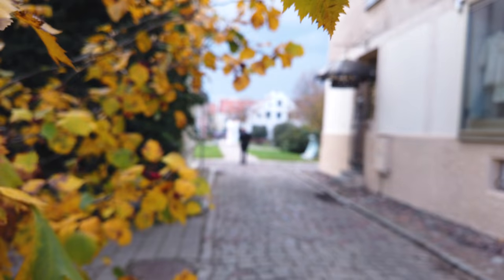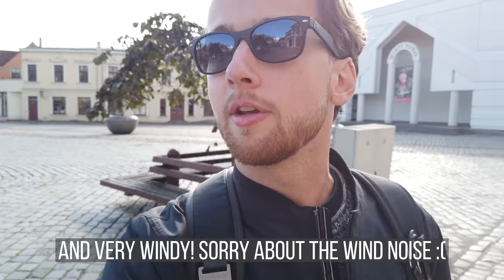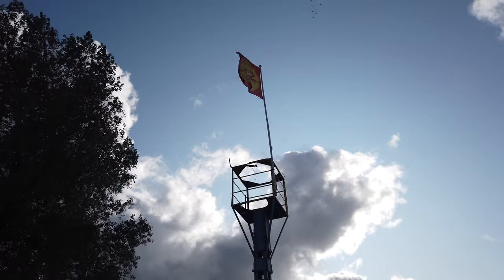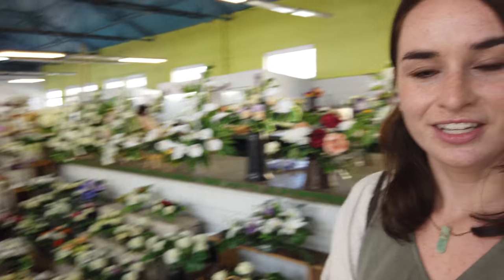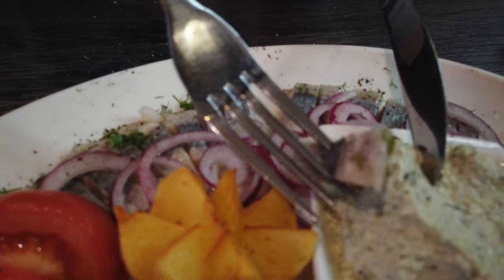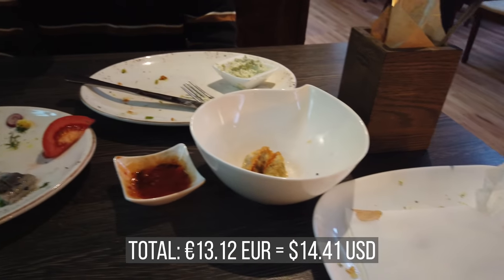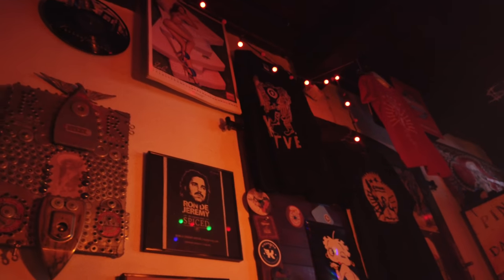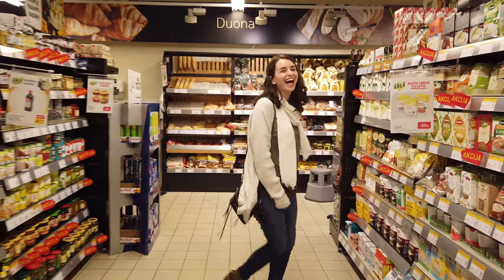EXPLORING KLAIPEDA, LITHUANIA | Beautiful City on the Baltic Sea!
Autumn has fallen in the Baltics, and this week we found ourselves in the port city of Klaipeda. Klaipeda is right on the Baltic Sea, and we immediately fell in love with the charming seaside vibes of this beautiful city.

Even though the weather was quite rainy and cold, we had a wonderful time exploring. In this video, we visit Old Town, stroll along the River Promenade, visit the Old Bazaar, eat at a local restaurant, and grab a drink at a really cool bar.